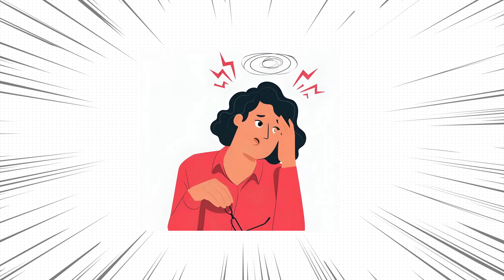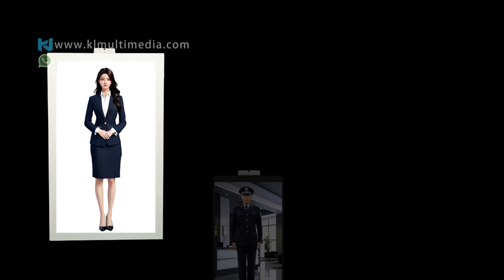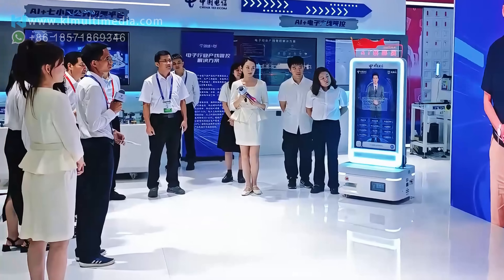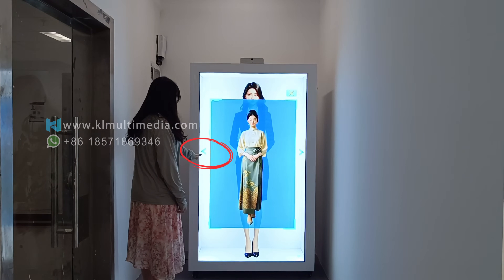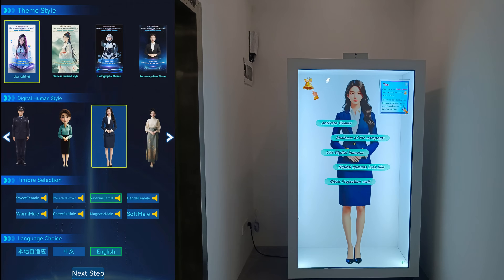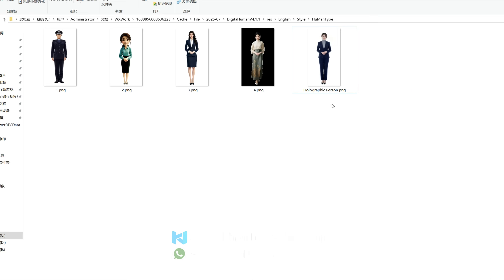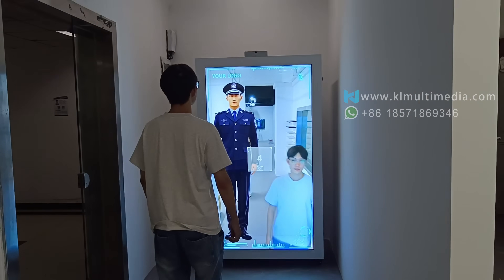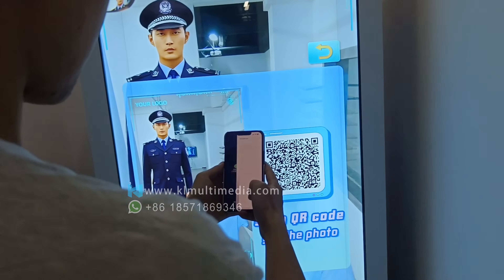How to Use Hologram Box for Live Interaction with Human-Sized AI Digital Human 3D Display Technology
Welcome to the future of immersive communication! In this video, you'll learn how to use a hologram box for live, real-time interaction with a human-sized AI digital human.

Watch as we demonstrate a cutting-edge 3D holographic display system that brings AI avatars to life, allowing natural two-way conversations with a virtual human right before your eyes.

👨‍💻 In This Video:
Step-by-step guide to using a hologram box
How AI digital humans process and respond in real time
Real use cases: virtual concierges, AI presenters, and remote meetings
Behind-the-scenes look at the 3D display and motion capture integration

🚀 Why This Matters:
Hologram boxes are revolutionizing human-computer interaction by making it natural, visual, and engaging. If you're a tech enthusiast, innovator, or just fascinated by AI, you won't want to miss this.

📍 Featured Tech:
Life-size 3D holographic display
AI-driven voice & facial recognition

Real-time interaction and animation

💬 Got questions about how it works or how you can get one? Drop them in the comments!